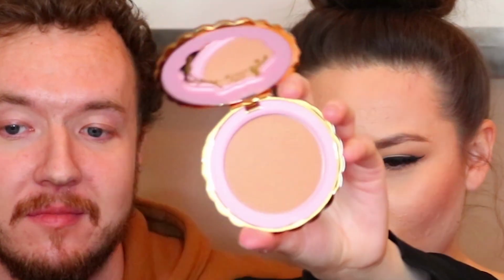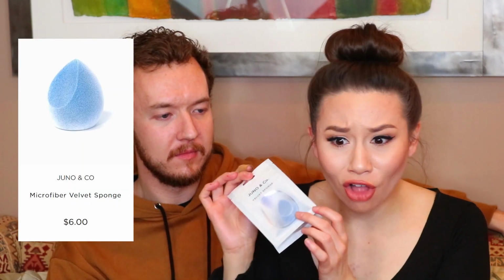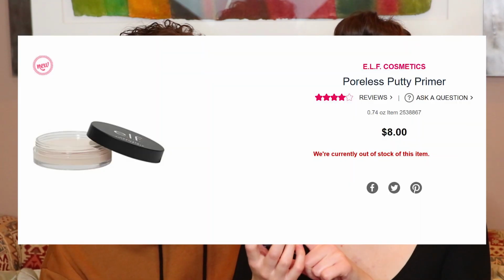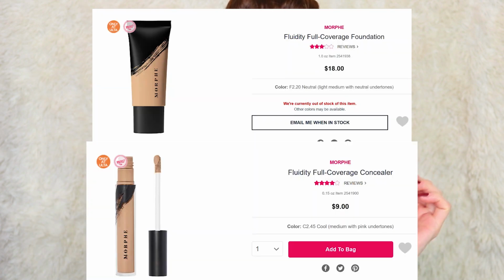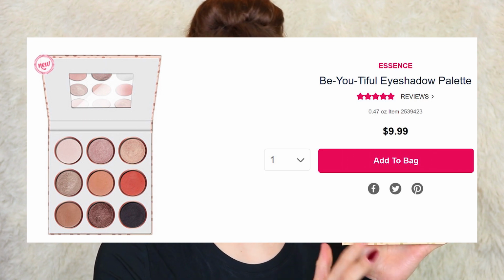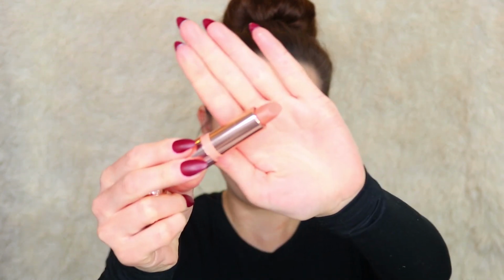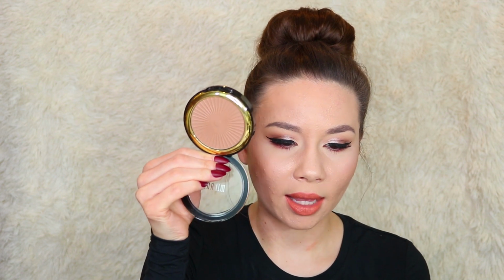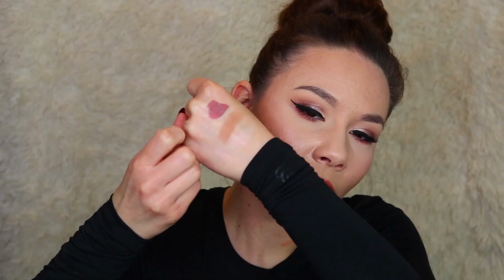Ulta Haul w/ Bae ♥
Hello! My name is Shweihninzy, and I suffer from acne!

❤ F.A.Q. ❤
Camera: Canon t6i
Editing Software: Adobe Premiere Pro
Ethnicity: Burmese & Alsatian